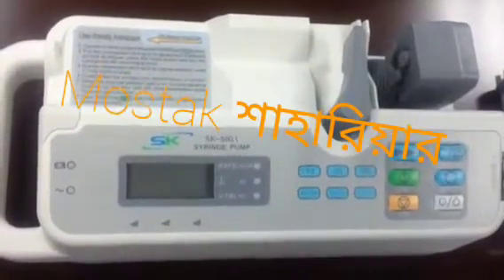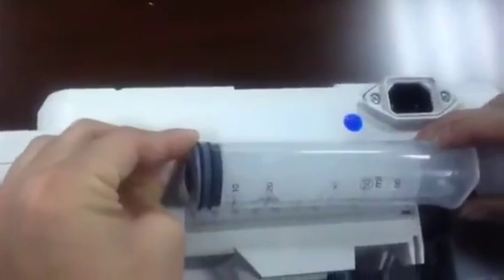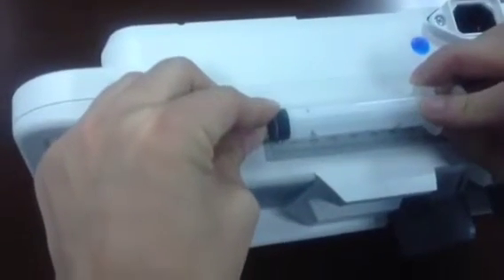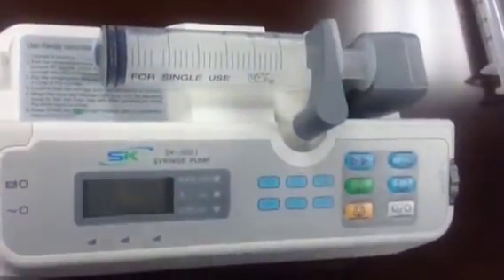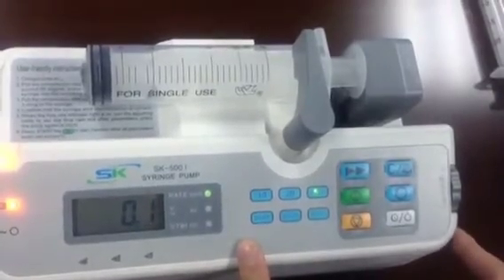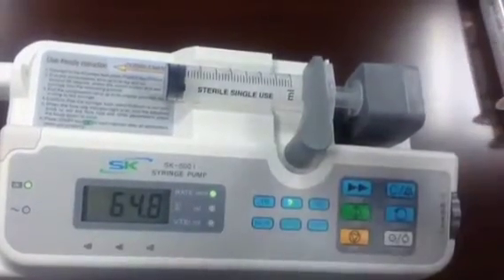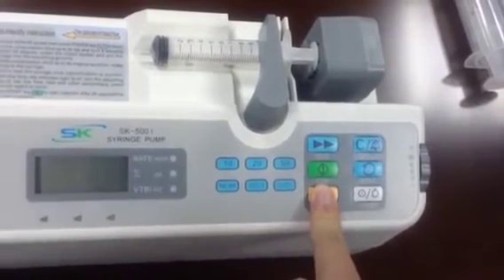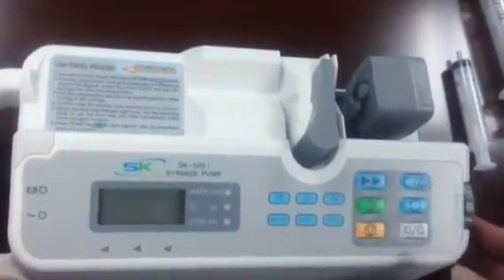SK-500I SYRINGE PUMP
SK-500I  SYRINGE PUMP operated  80mm